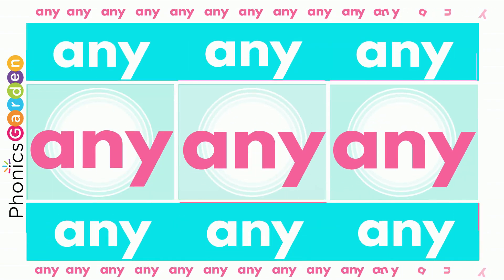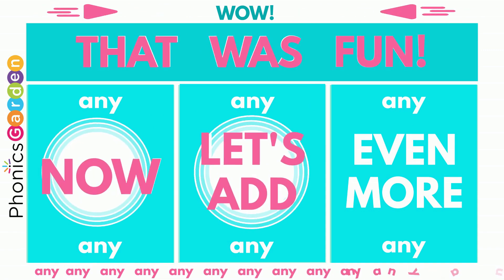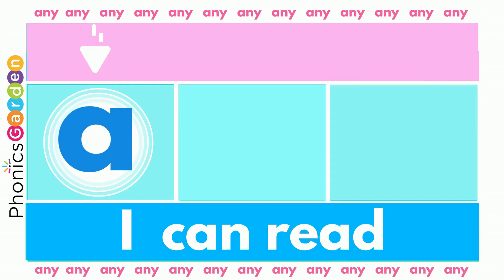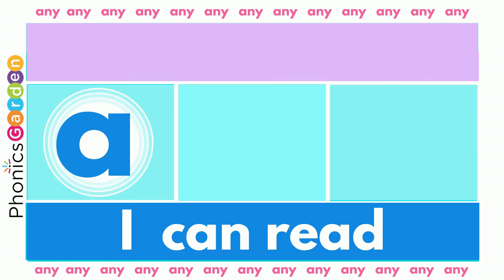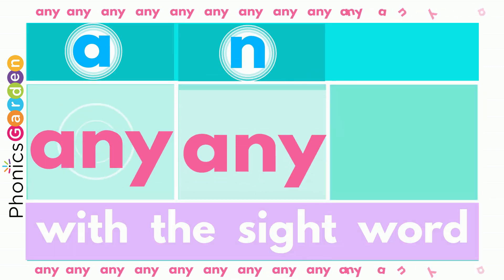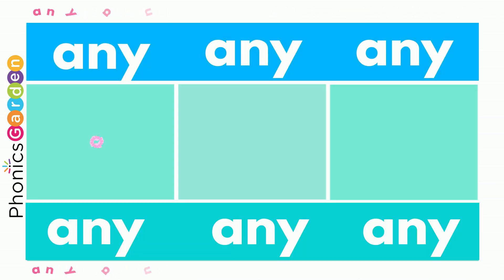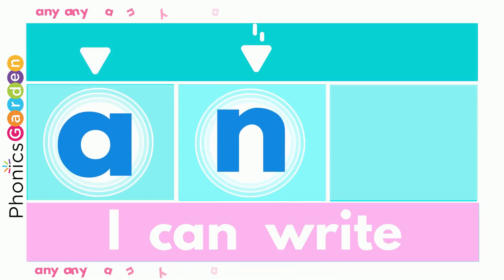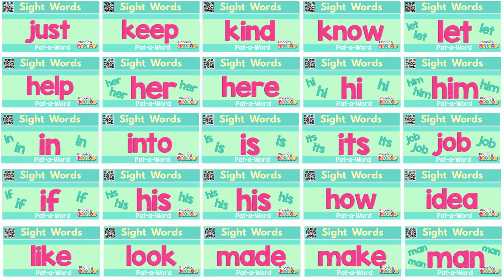ANY | Sight Word | Sing and Chant | Pat-a-Word | Practice Reading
This fun song and chant will help students remember the sound spelling and pronunciation of the sight word "ANY."

You will find activities to explicitly strengthen fluency in reading the sight word: ANY

- Sound-letter mapping for sight words
- Word parts: three-part strategy
- Word box letter recognition
- Sound spelling
- dot-it activities
- word mazes
- Color by Word
- Matching
- Handwriting

Find over 25,000 reading, writing, and phonics materials and hundreds of videos